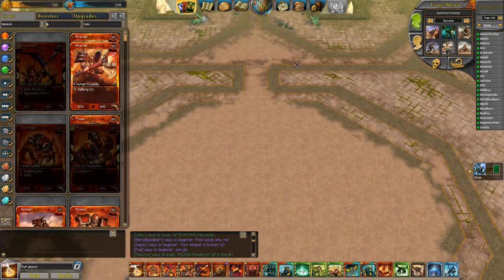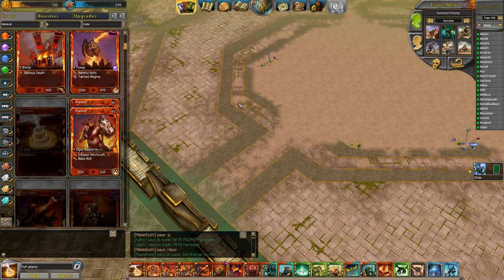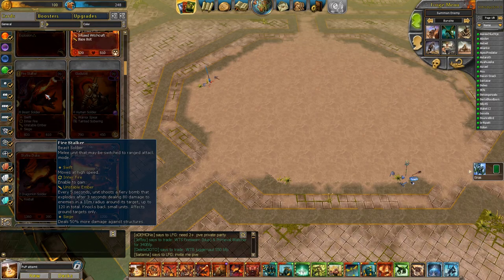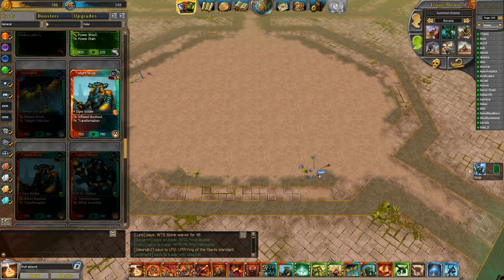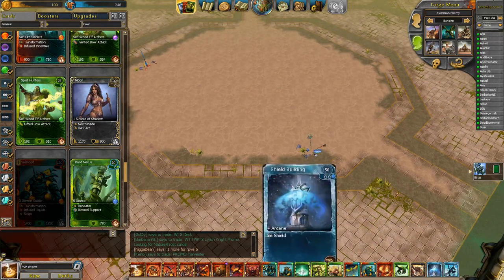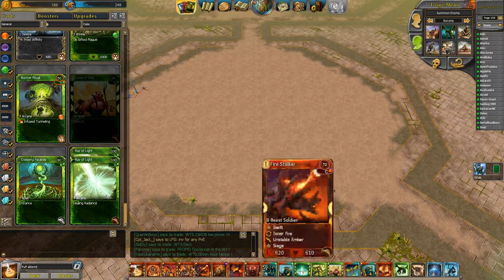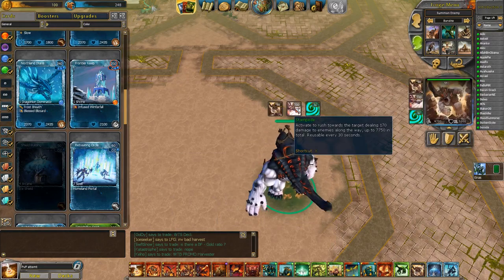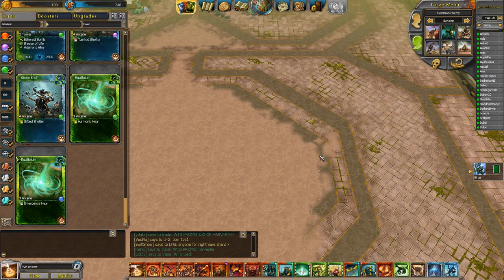Building Your First PvP Deck (Fire Nature Edition) | BattleForge Tutorials with Eirias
Yes, my deck includes Deathgliders.

This video will give you some tips and tricks to building your first Battleforge PvP deck.

As we look at the fire-nature deck I built, we'll discuss some of the choices I made when choosing which cards to pay for (managing bfp for maximum potential) and which cards to prioritize upgrading. We'll discuss deckbuilding principles with some cost-benefit analysis to help you build your own deck!

The Skylords Reborn project is currently in a BETA state. Gameplay features may be restricted and bugs may arise. The Skylords Reborn team is working tirelessly to get rid of these bugs and get the game to a finished and playable state, but until that happens, we apologize for any inconvenience these issues may provide.

For official news on Skylords Reborn, please or the forum